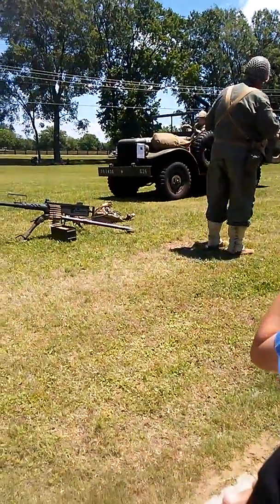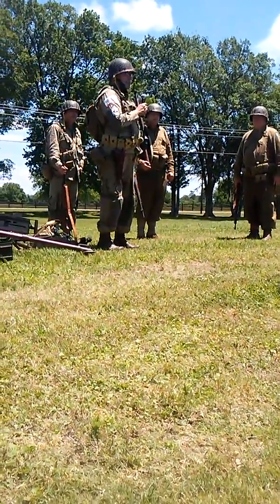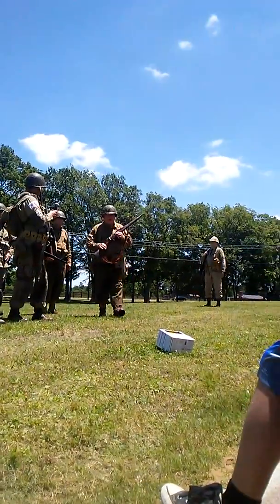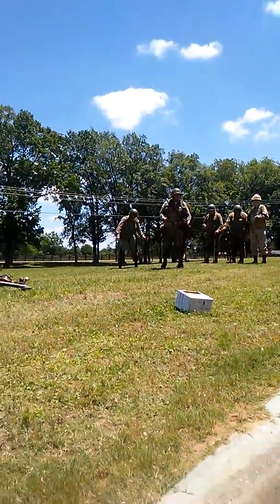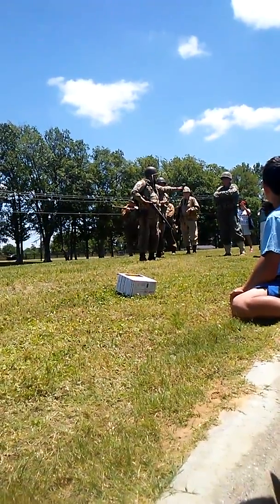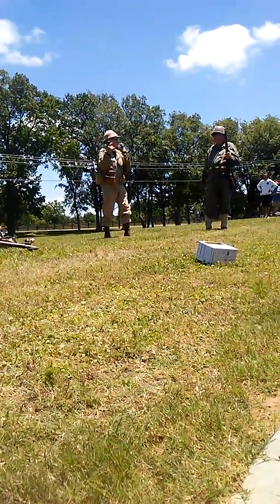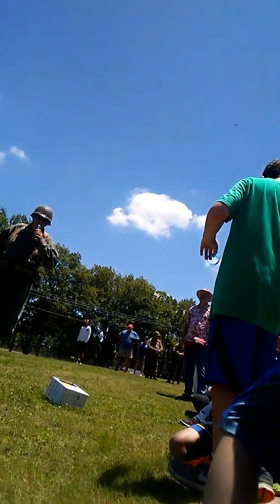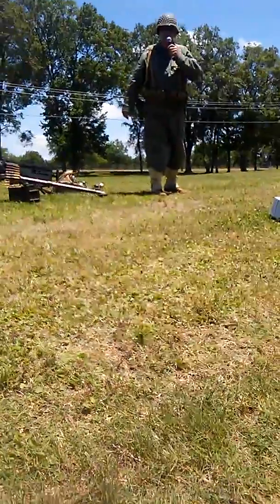2017 veterans car show